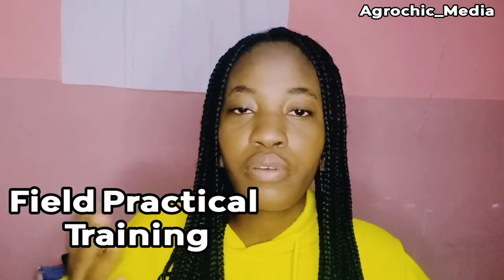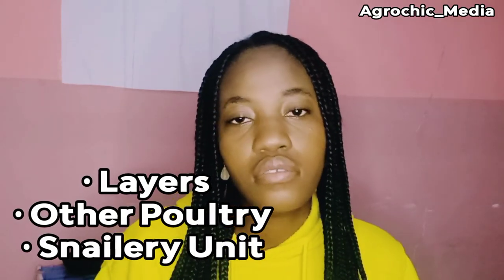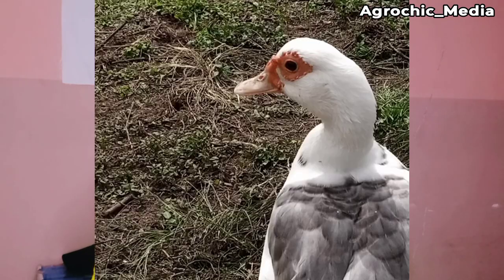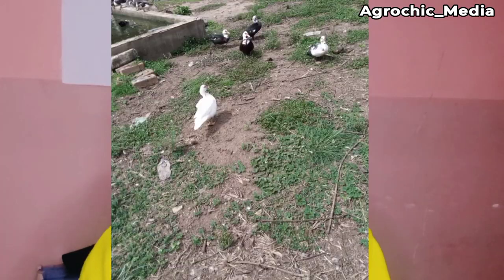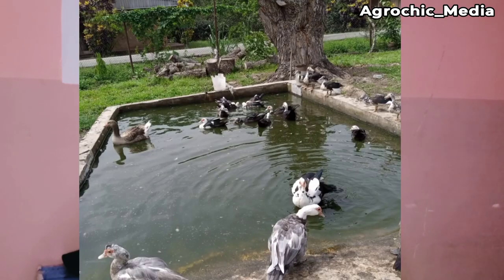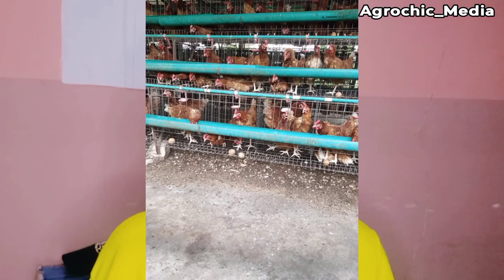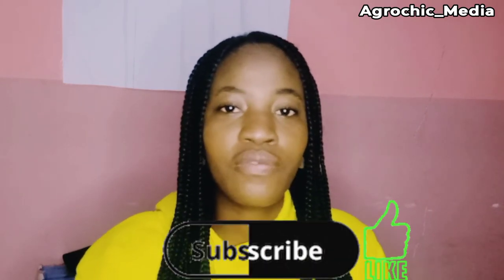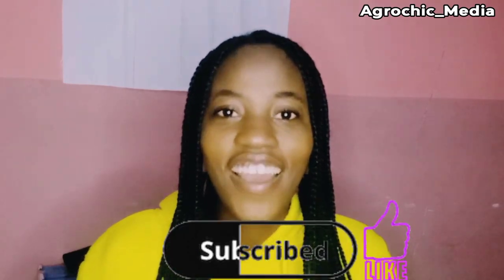Tales of Songhai: Episode 5, week 4.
I'm still your girl AGROchic (Mercy Eloebhose)

On today's episode, we are continuing Tales of Songhai Episode 5, week 4.

during the period we visited the Snailery, Other Poultry and Layers Unit.

come with me and see different types of birds

OR

Musician: LiQWYD

I use Inshot mobile to edit my video